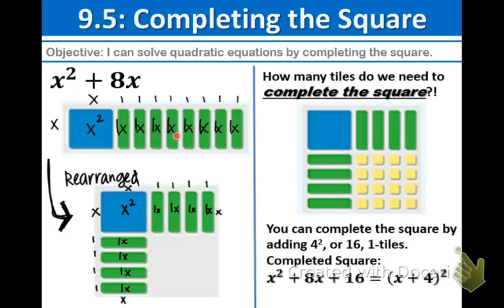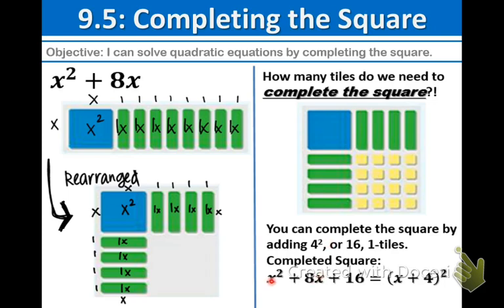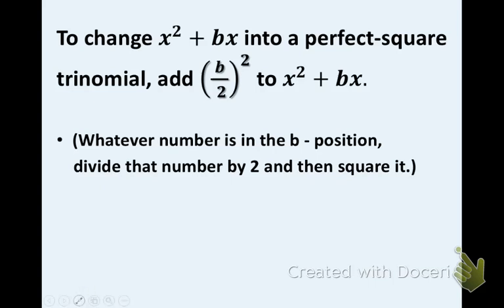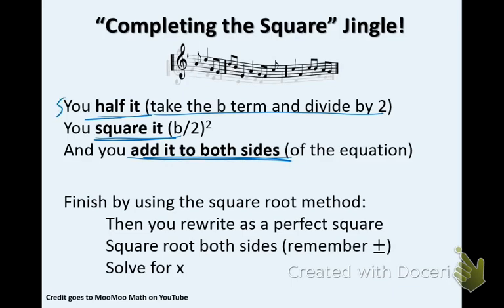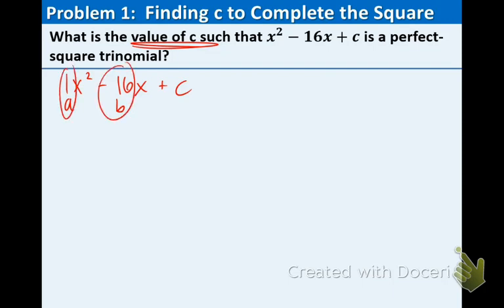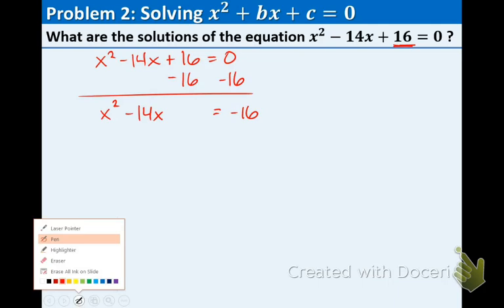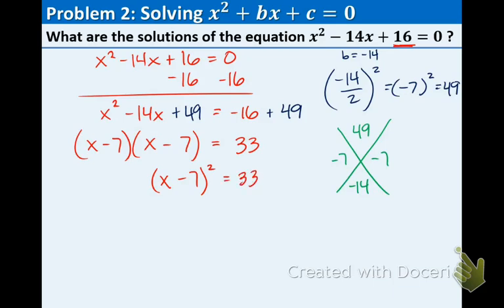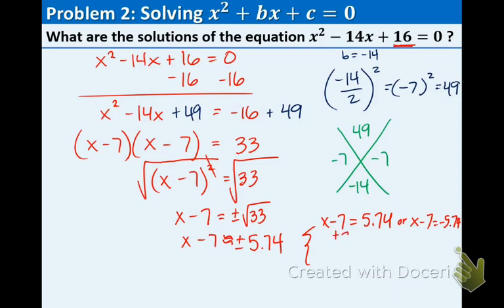9.5 Day 1: Completing the Square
9.5 Objective: I can solve quadratic equations by completing the square.

Make sure you have finished all previous Chapter 9 lesson checks!